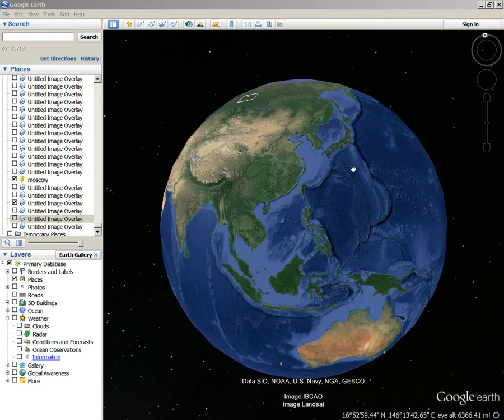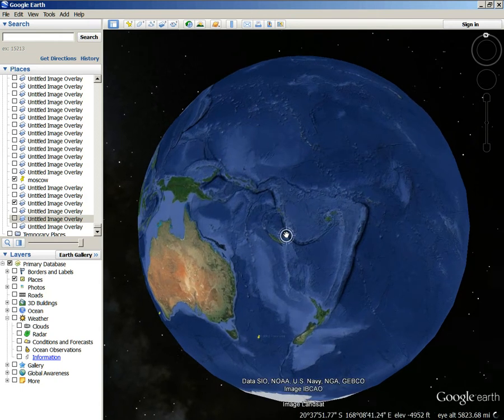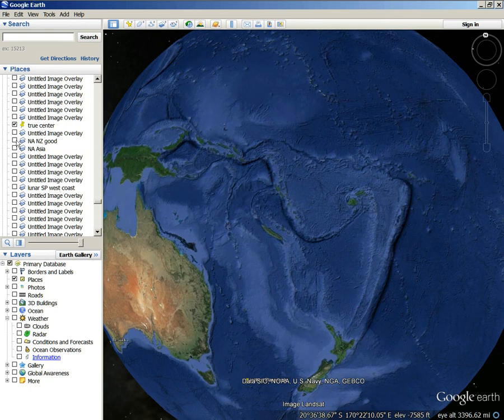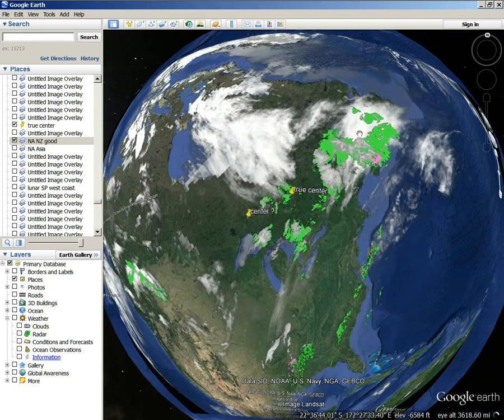The Himalayan Curve Is All Over The Earth